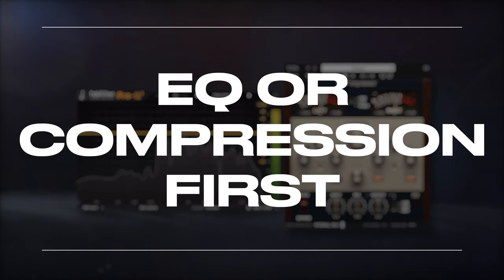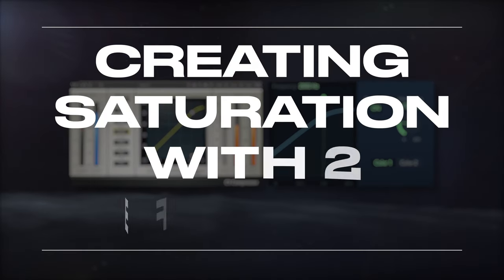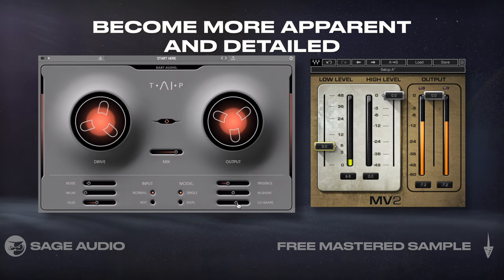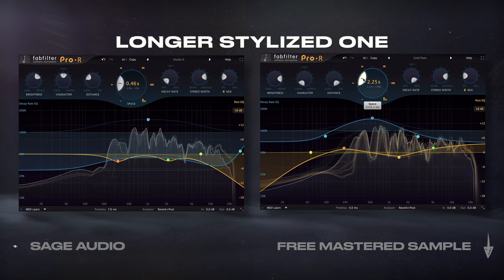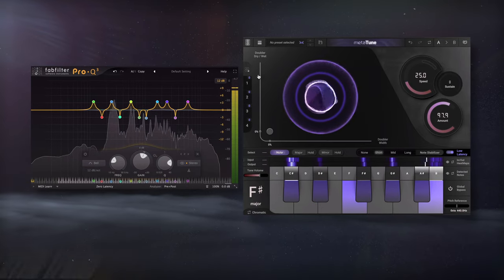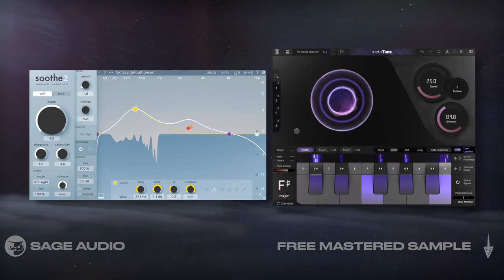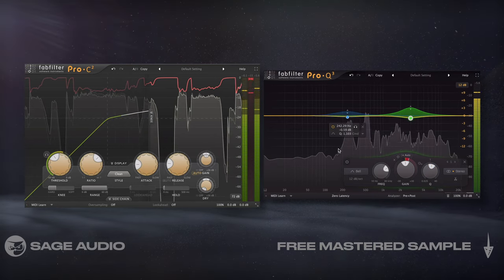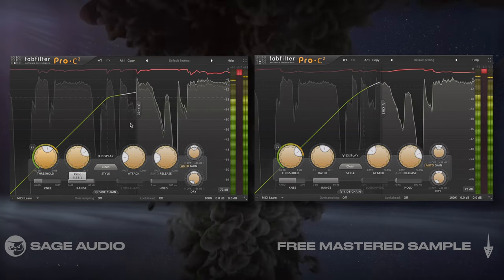How to Chain Vocal Effects